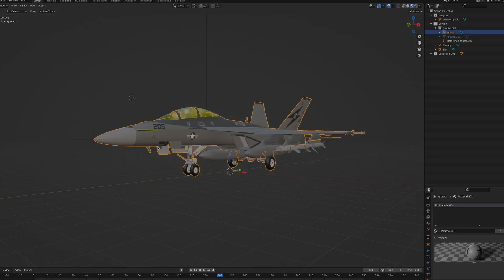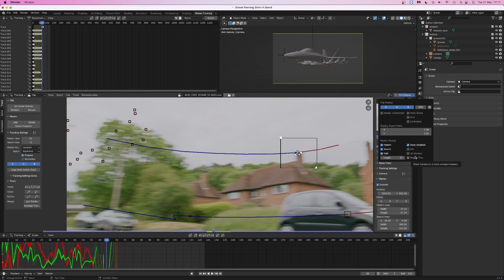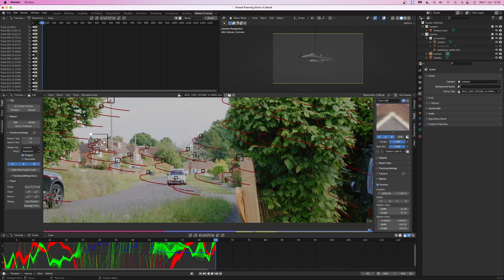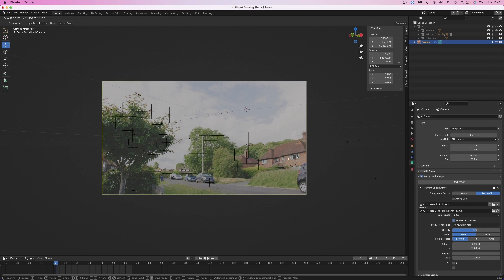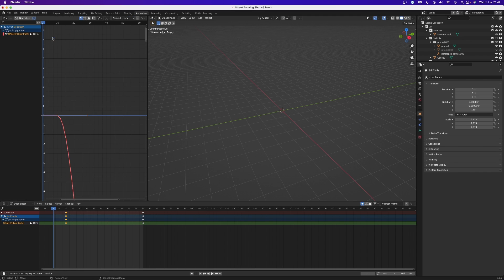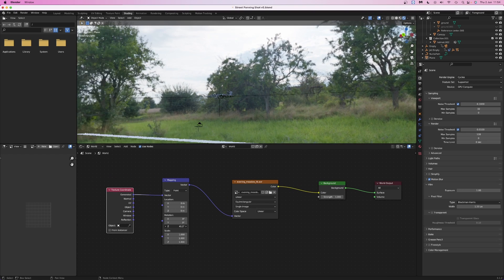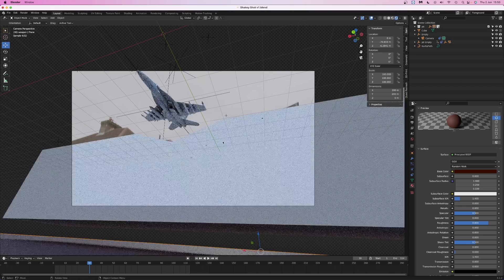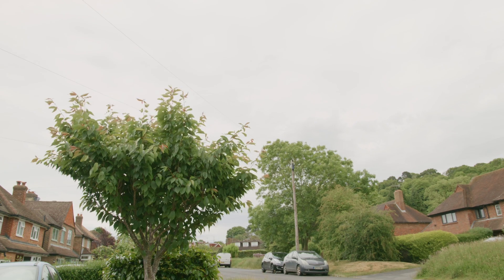How To Make A Jet Scene In Blender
After watching Top Gun: Maverick I was inspired to try some jet related filmmaking of my own. In this tutorial I show you how to track and solve 2 shots, animate a fighter jet, render a scene and then composite everything together in DaVinci Resolve.

The footage that we motion track in the tutorial is far from ideal, so you'll learn how to track difficult situations that require tracking markers to be manually repositioned and for the camera solve to be manually corrected with keyframes.

I also show you how to composite everything together in Fusion. I am using the Studio version of Resolve but the only difference in this video would be the noise reduction. I show you how to easily mask out the sky with a Luma Keyer and how to match the colour and lighting on the jet with the look of the footage.

Post your own aviation themed shots in the comment section and I'lll have a look at them!

0:00 Introduction
0:19 Scene Setup
1:42 Camera Tracking
4:27 Camera Solving
7:04 Camera Setup
9:24 Animating The Jet
11:07 Lighting + Render Setup
14:32 Rendering
16:02 Compositing
17:42 Improvements